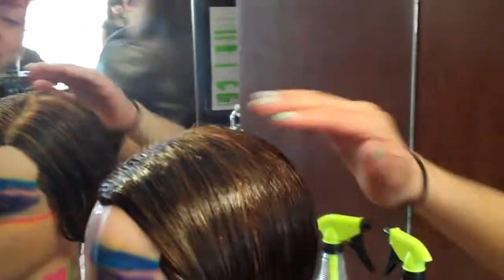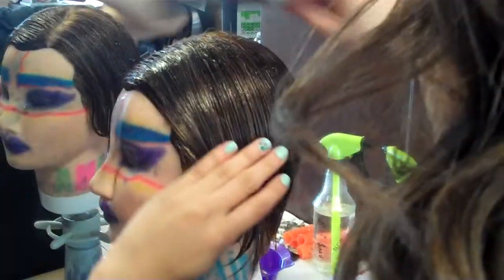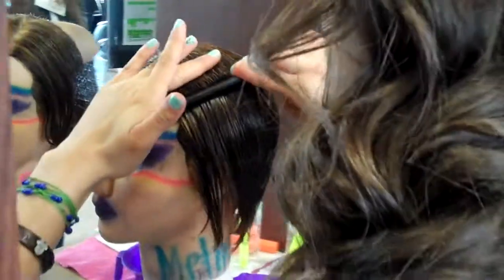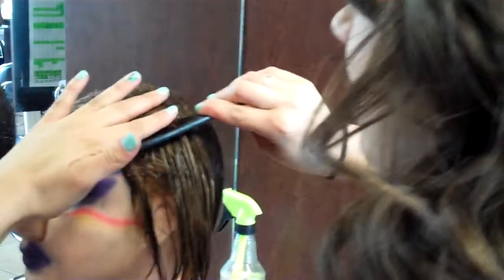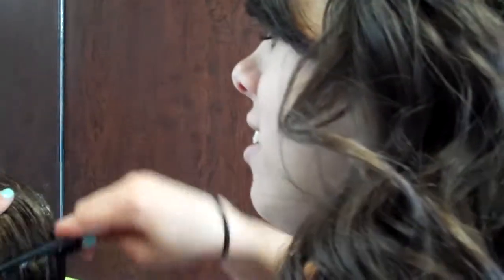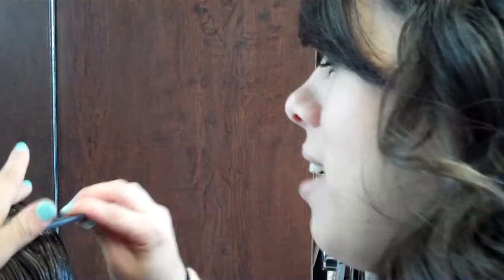KATRINA & THE Finger Waves.MP4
does a State Board Set (finger waves, stand up curls, pin curls, rollers) in just 15 minutes. Check her out!